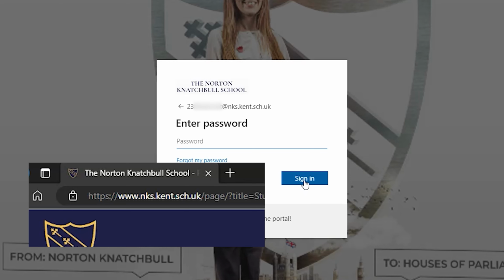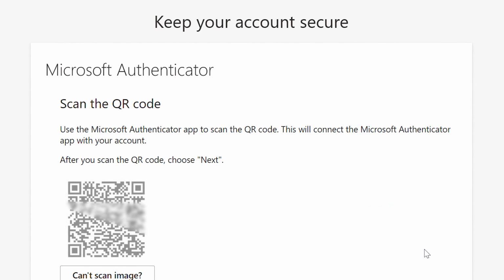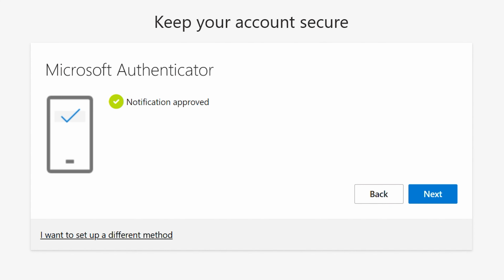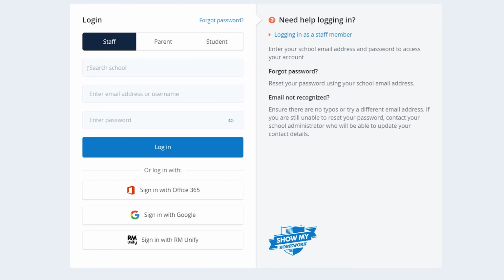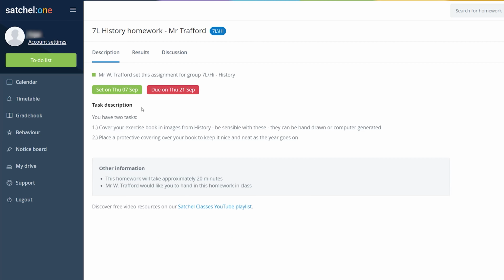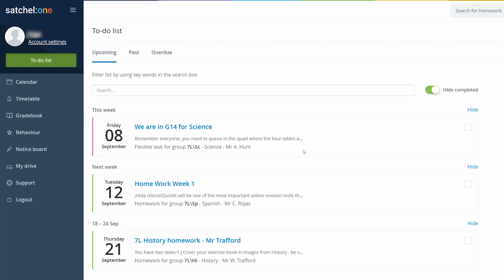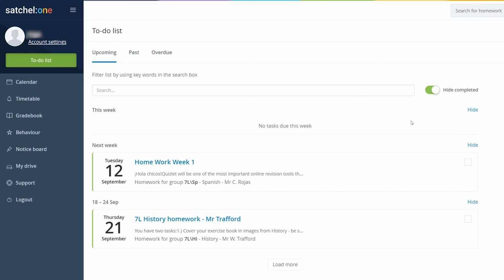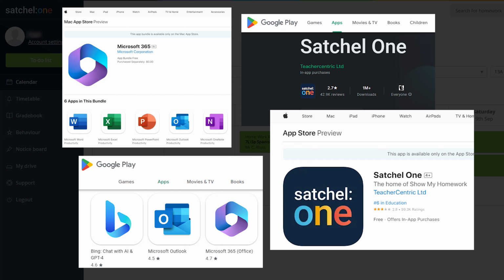NKS Quick Guides - logging in outside school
A guide to accessing Microsoft 365 and Satchel One from outside school, including using the Microsoft Authenticator app